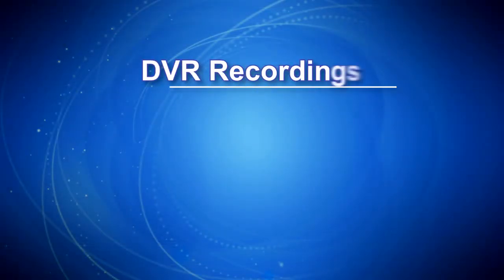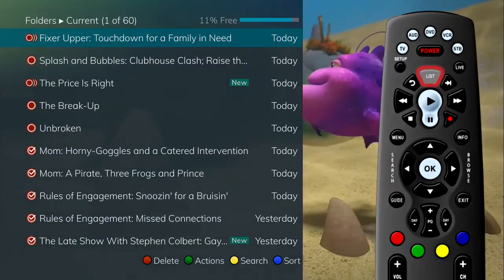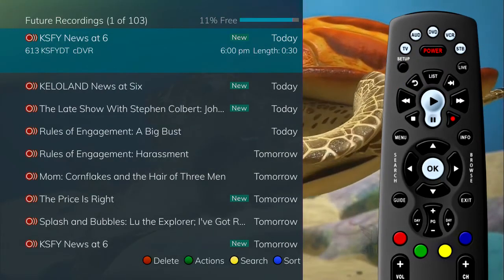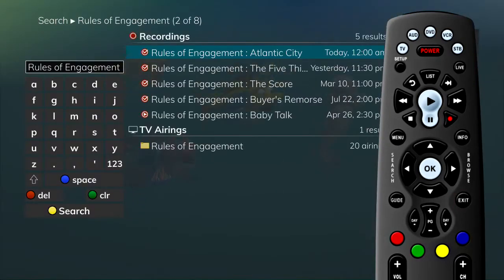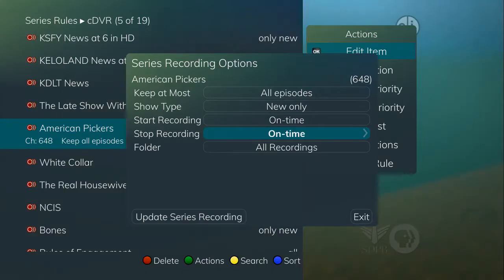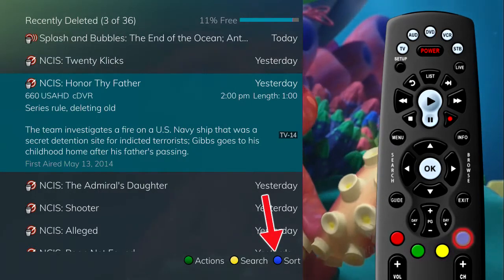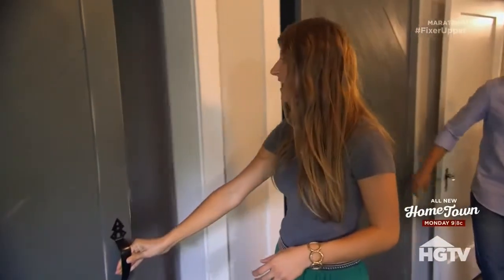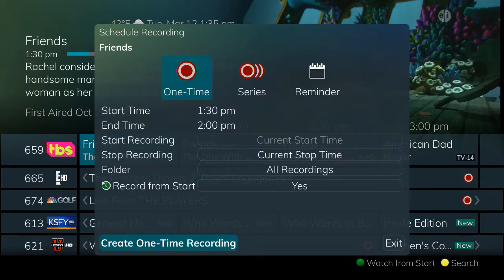How to Manage Your Recordings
Learn your options for recording and managing your recordings.